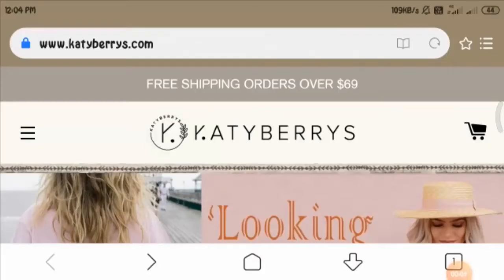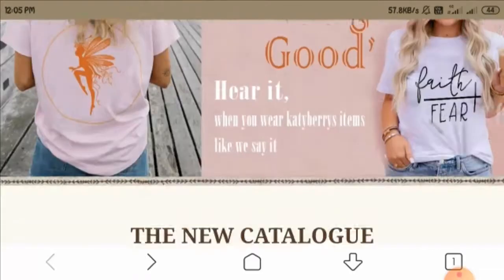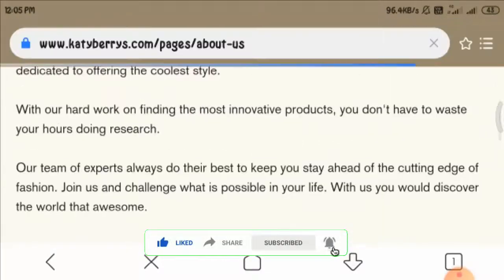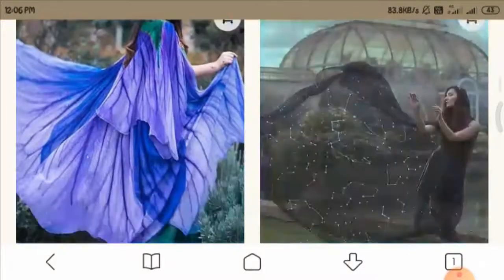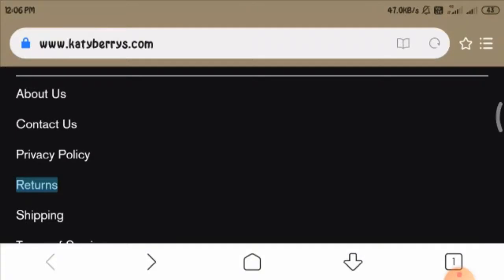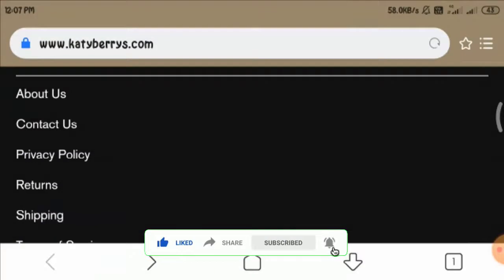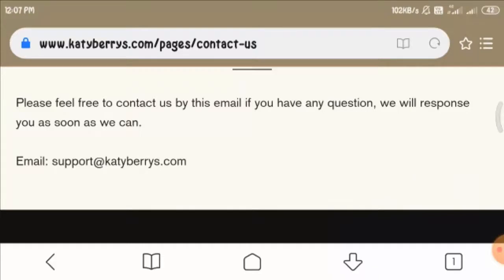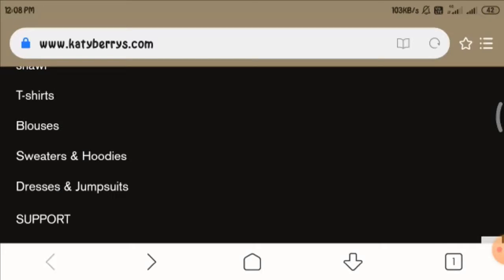Is Katyberrys com Legit [June 2020] Is It A Scam or Legit? | Scam Adviser Reports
Is Katyberrys com Legit [June] Is It A Scam or Legit? | Scam Adviser Reports

About Us

Katyberrys is a fashion store  which stand on the cutting edge of the field. We are dedicated to offering the coolest style.
With our hard work on finding the most innovative products, you don't have to waste your hours doing research.
Our team of experts always do their best to keep you stay ahead of the cutting edge of fashion. Join us and challenge what is possible in your life. With us you would discover the world that awesome.

ScamAdviserReports ✌